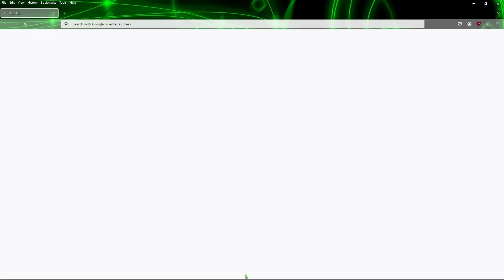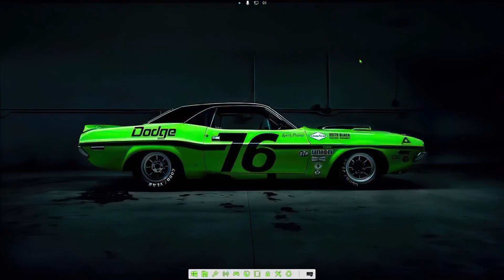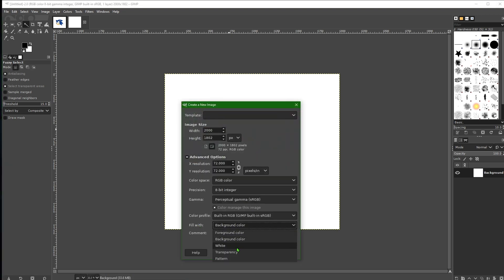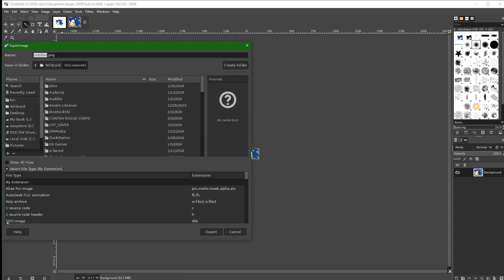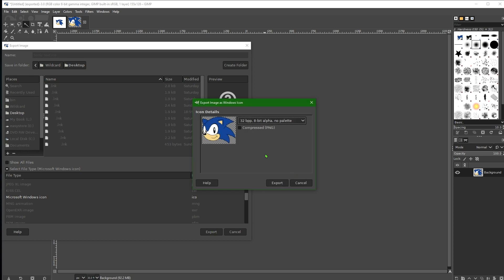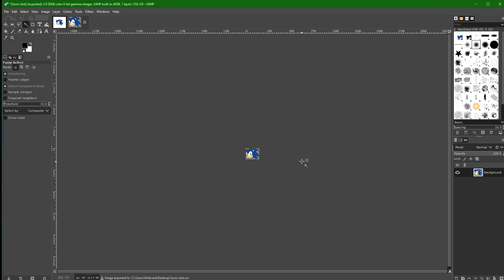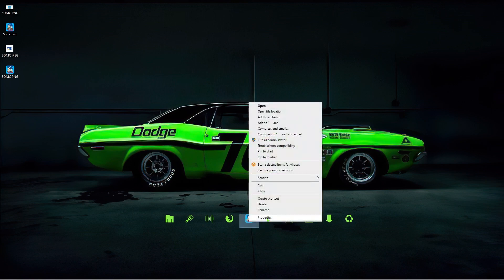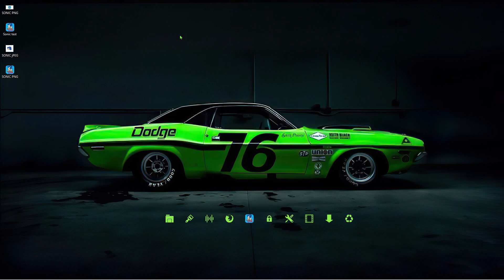Easily Create standard transparent .ico files Get rid of square colored borders.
Tired of the original icon files that comes with programs and games, now you can make your own transparent .ico files with Gimp. This will allow for transparent icons on Windows 10.